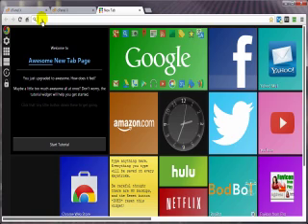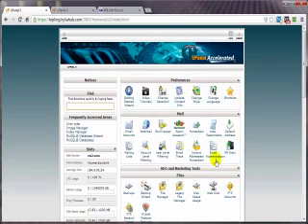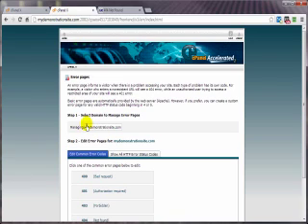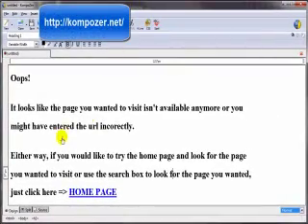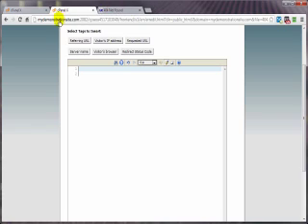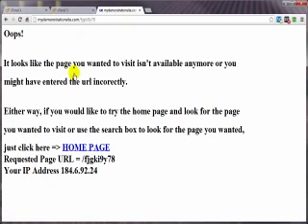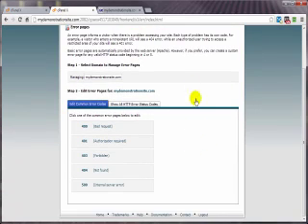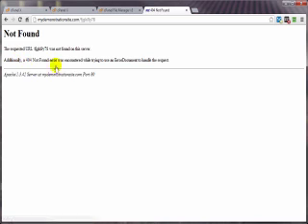C Panel Customize Error Pages